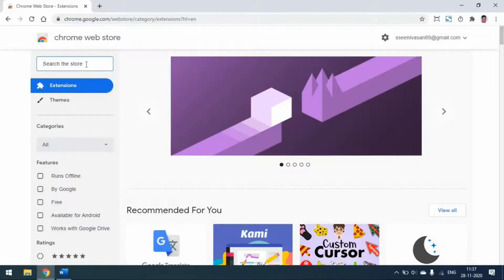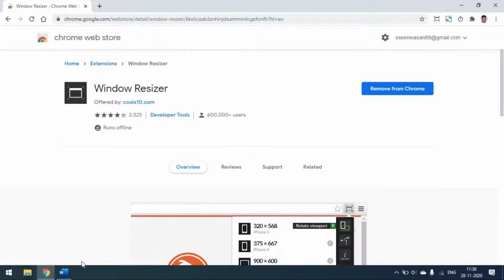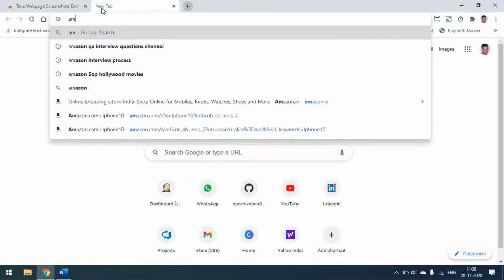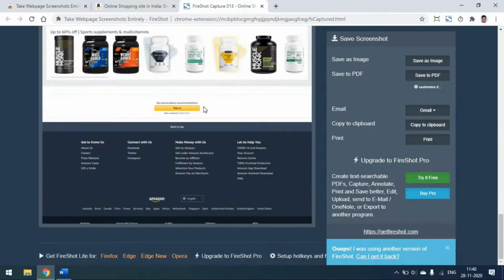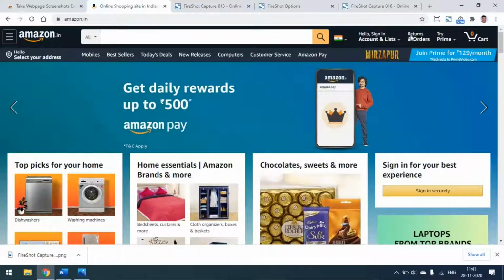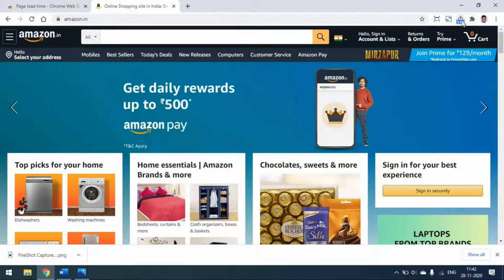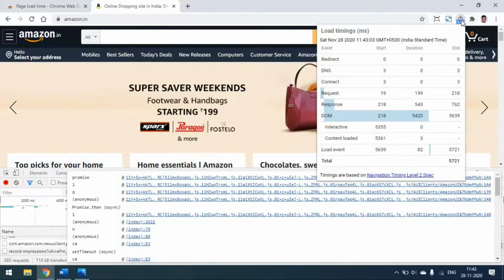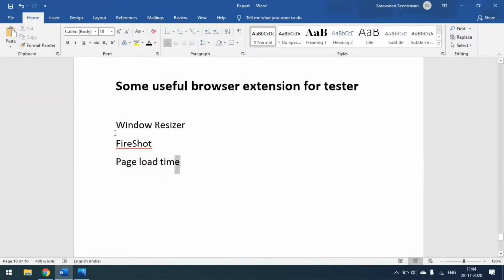Some Useful Browser Extension for Testers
Some useful browser extension for tester

Window Resizer
FireShot
Page load time